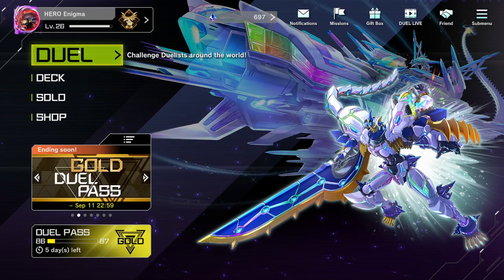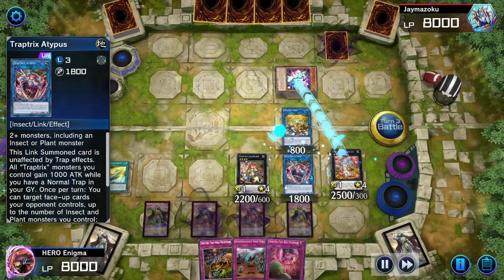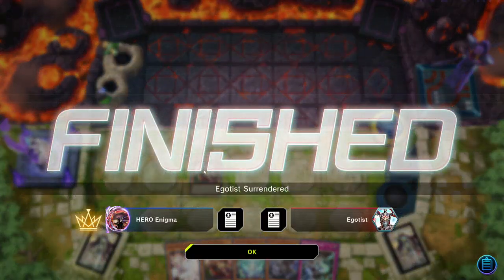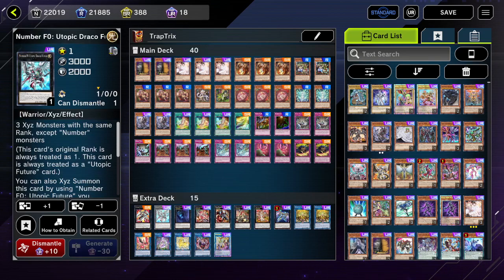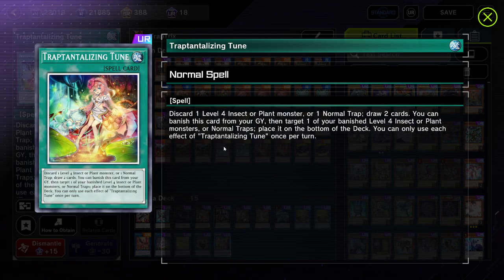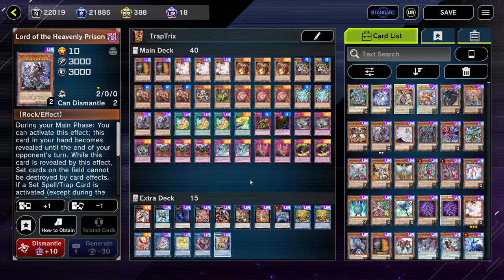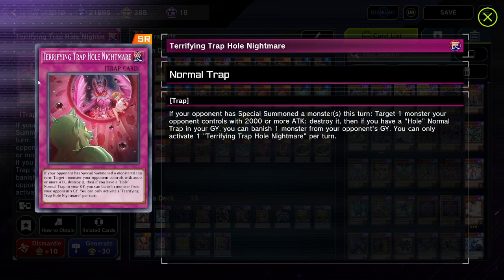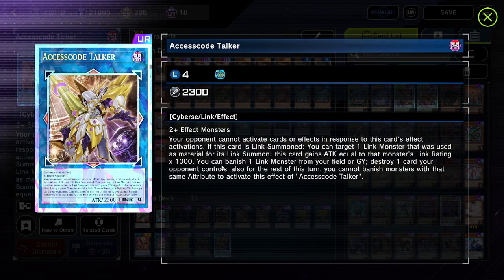Traptrix are PLOTTING!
Breakdown of Traptrix low-tier Sept 2023 Master Duel.